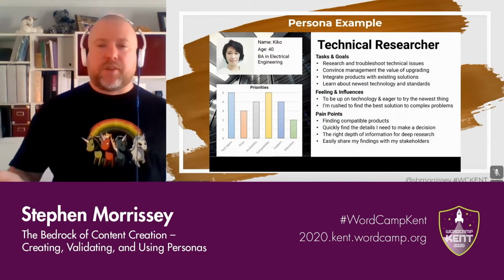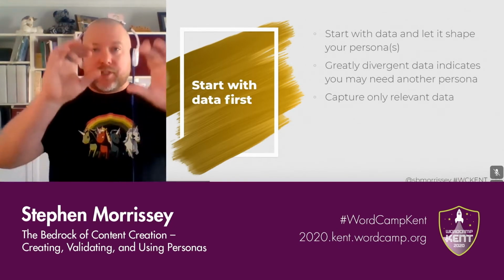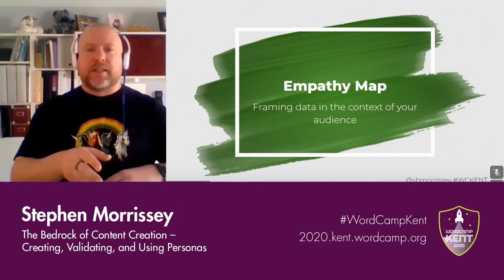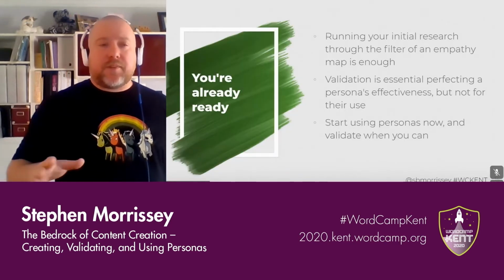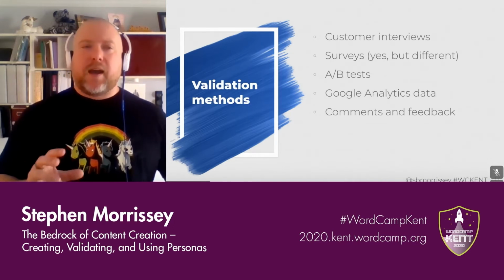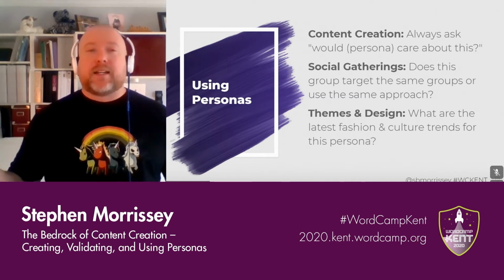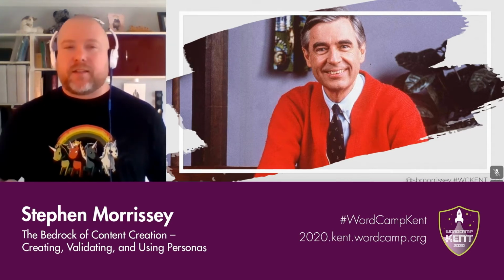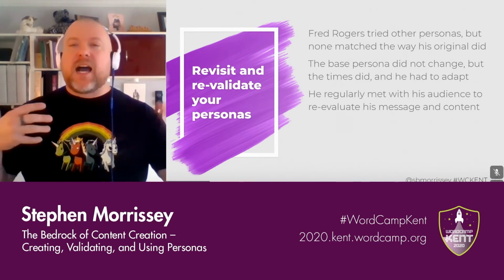The Bedrock of Content Creation – Creating, Validating, and Using Personas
Without a solid understanding of our audience and regular reminders of their likes, dislikes, and problems; we can easily miss the mark with content. Enter the tool called a persona. At every UX-related job, I was in some way involved in creating personas. Yet this key tool in the UX playbook often sits unused on our virtual shelves or becomes out-of-date and ineffective. I will touch on how to quickly create brand new personas, update existing ones, and (most importantly) how to regularly use them in projects and content creation. Key tools & tips will include helpful data sources, determining the right data points, using empathy maps, validation techniques, and creating processes to integrate persona insights.